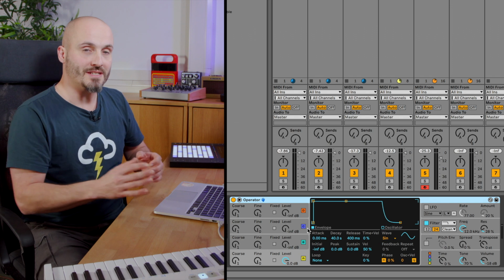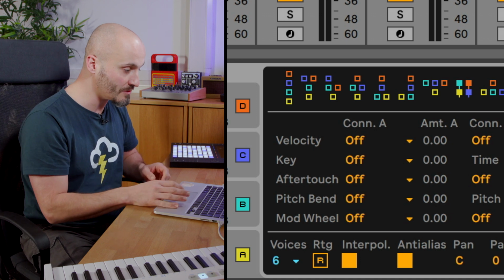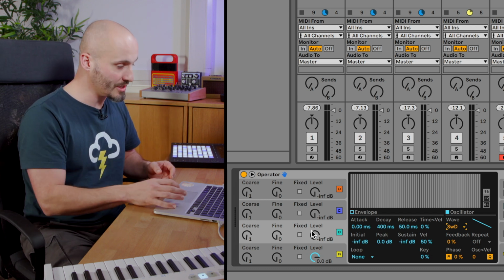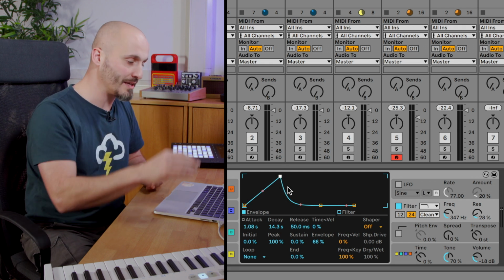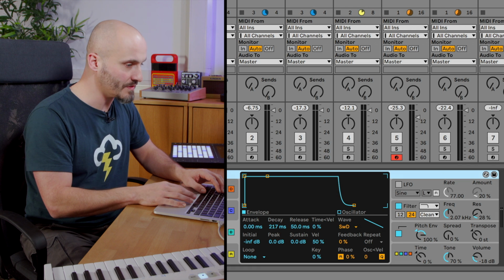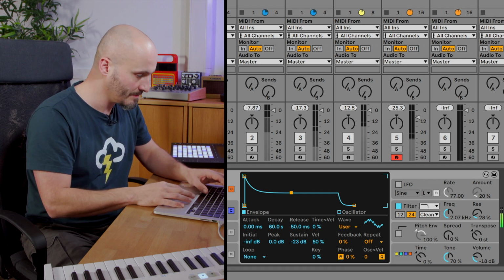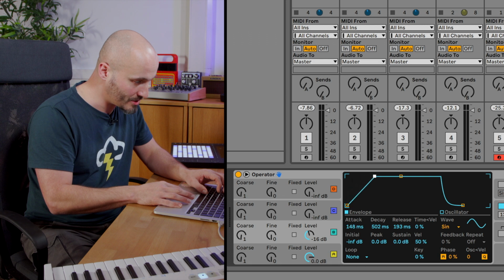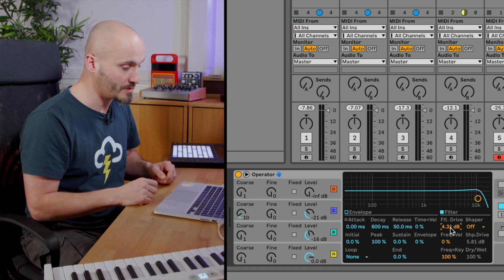Ableton Live Tutorials: Introduction to the Operator Device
In this Ableton Live tutorial, Liam O'Mullane gives you an overview of Operator. You'll get a comprehensive introduction to the hybrid synth, learning about its different approaches to synthesis, different filter modes and its multiple algorithm paths. You'll also learn how to colour your sound with a range of built-in distortion modes.

Chapters
0:00 Start
0:13 What is Operator?
1:41 Operators and algorithms
3:24 Operator as a subtractive synth
5:09 Tuning and ratios
6:15 Detuning for movement
7:12 Filtering a Reese bass
8:45 Pitch envelope
10:19 Additive synthesis
 13:12 FM Synthesis
16:21 Distortion in Operator
17:45 Recap